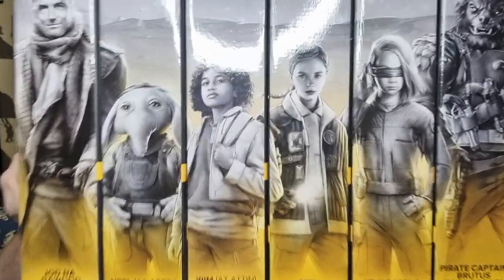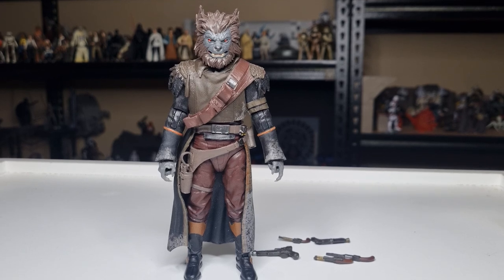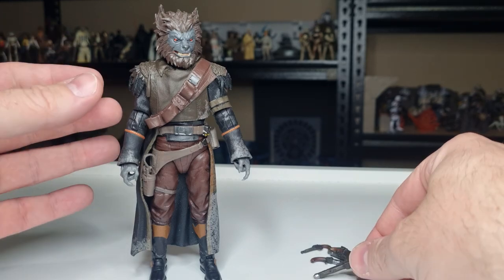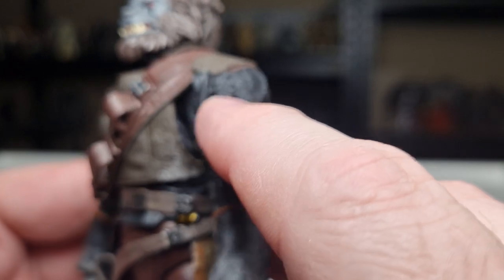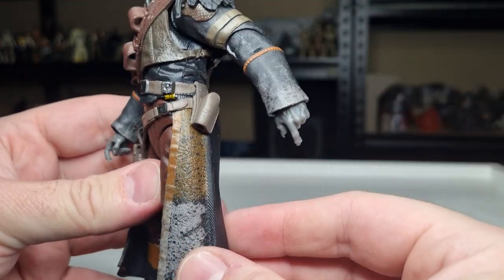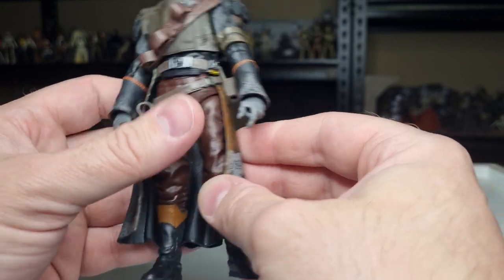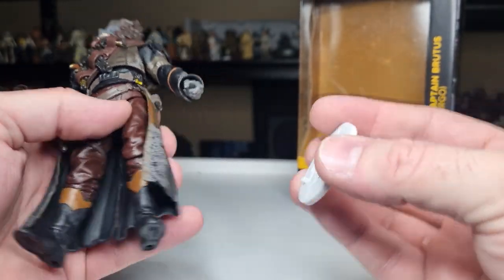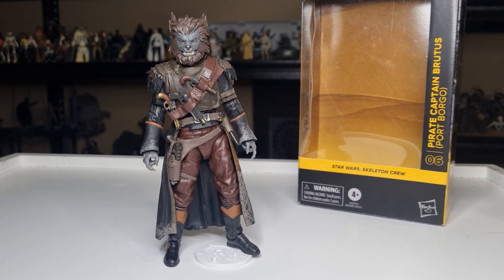PIRATE CAPTAIN BRUTUS (PORT BORGO) - STAR WARS THE BLACK SERIES - SKELETON CREW